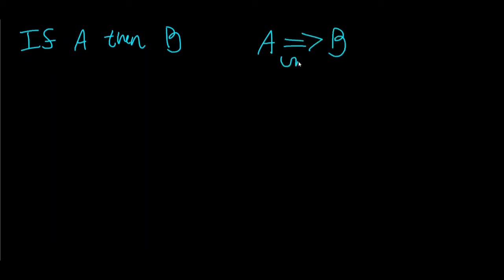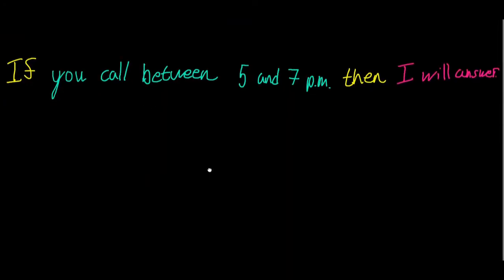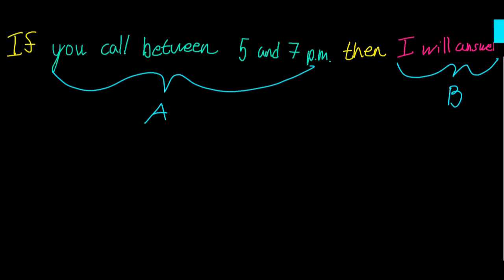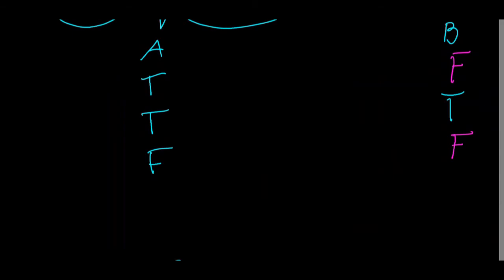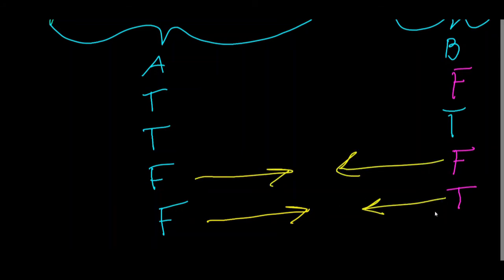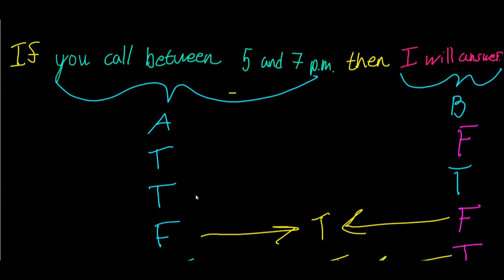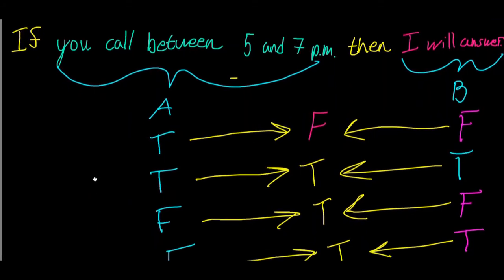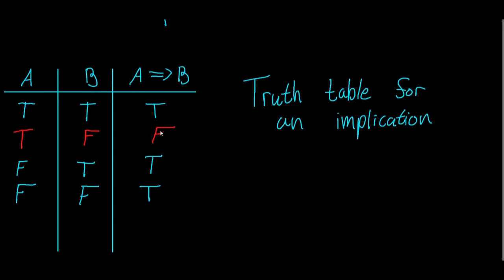When is an Implication False?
This video discusses all the possible scenarios in which an implication is true and which scenarios result in an implication being false.